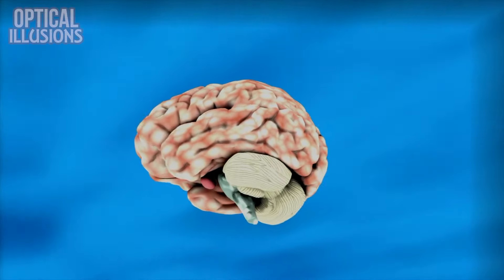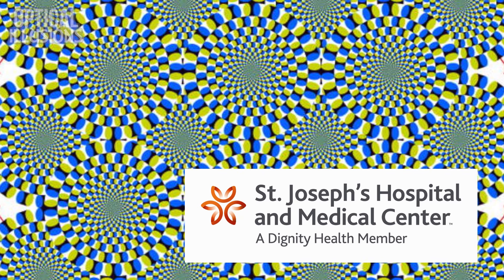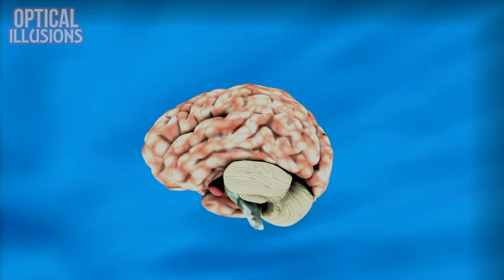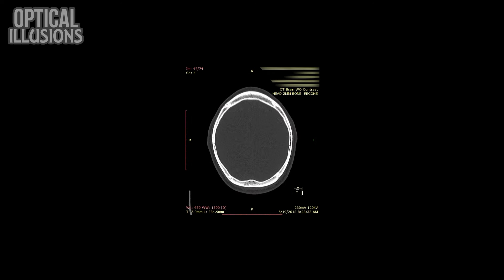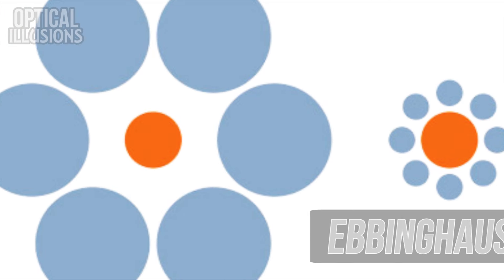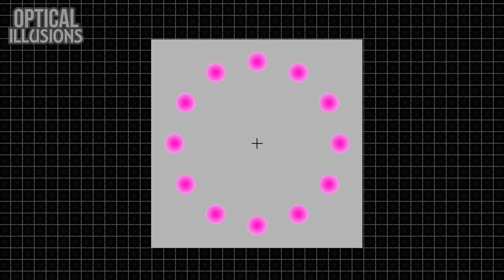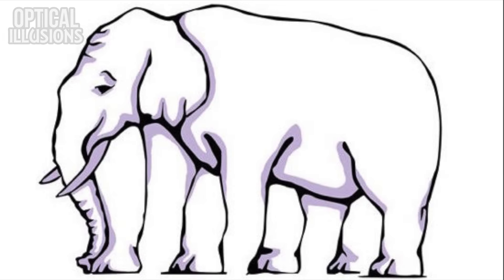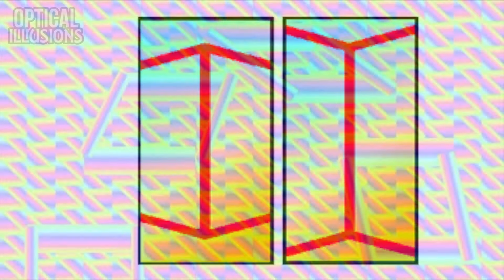How and Why do Optical Illusions Work?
Optical illusions are some of the most fascinating visual experiences to us as humans. Whether natural or manmade, they take our biological assumptions that we use to survive every day and turn them upside down.

Not every illusion works the same way, but nearly every one reverse engineers our biological presets.